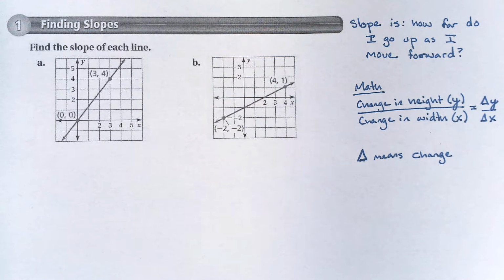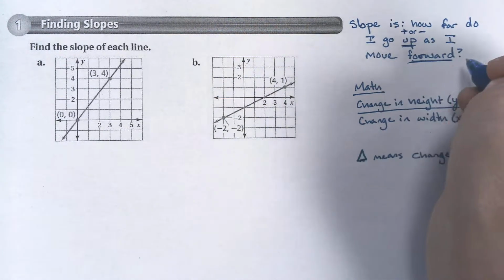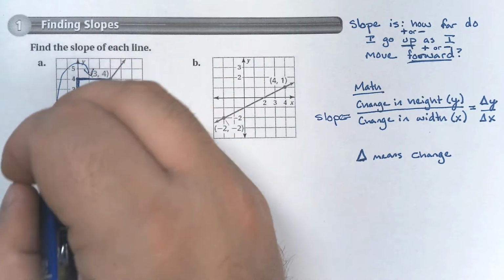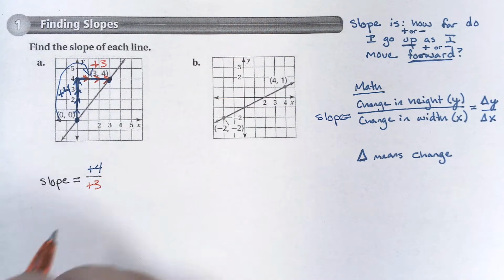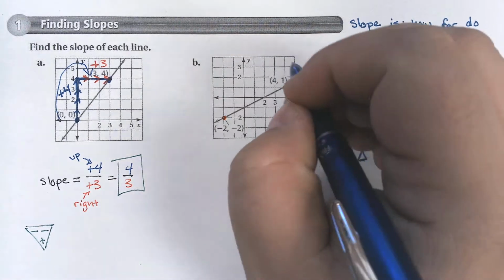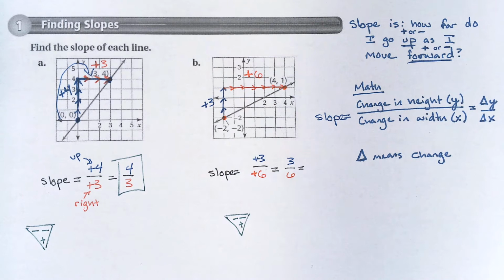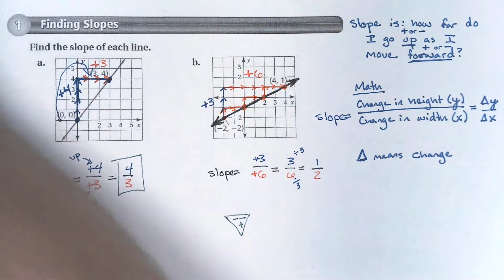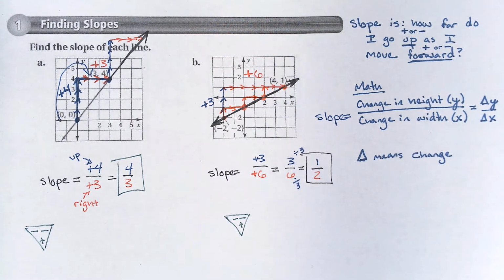7MA 4.5.1 Finding Slopes